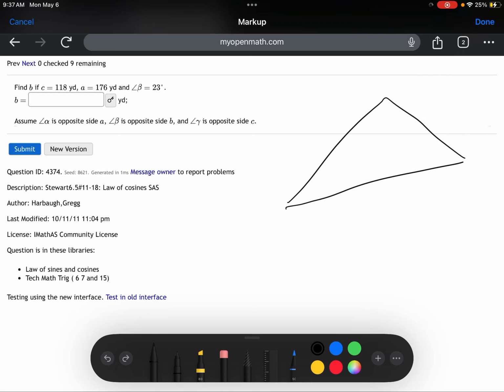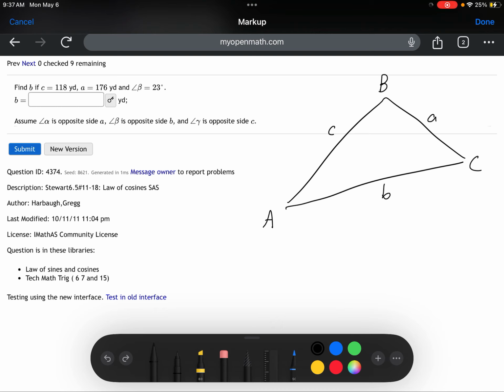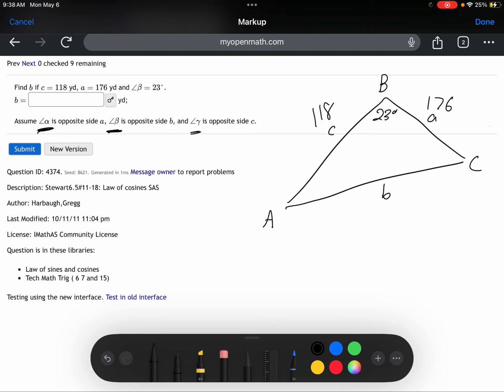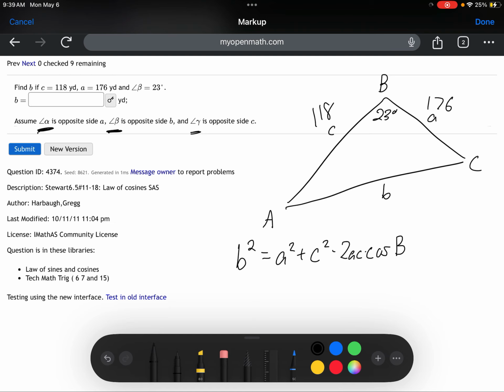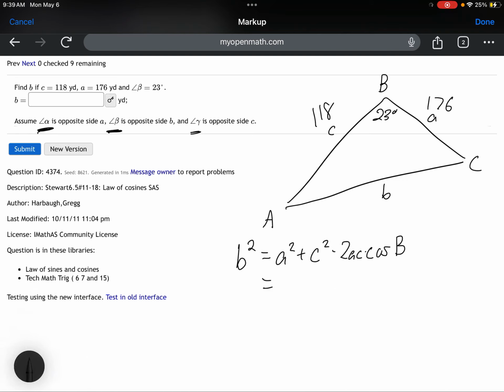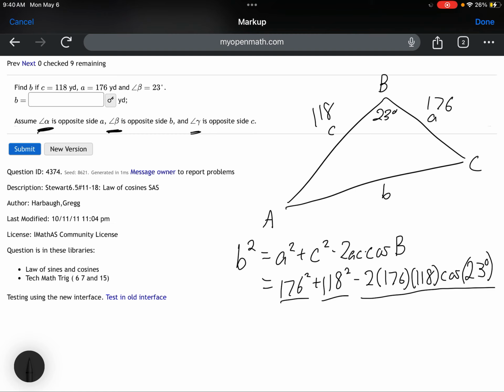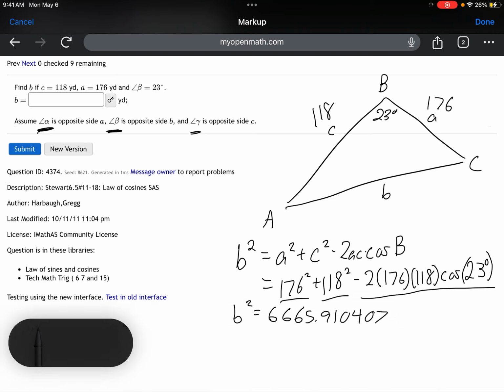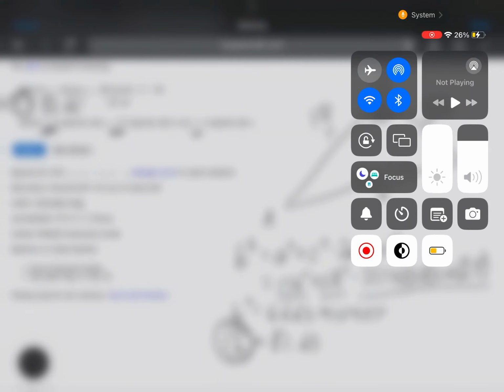Law of Cosines Example 1